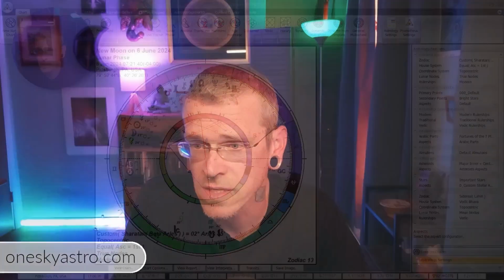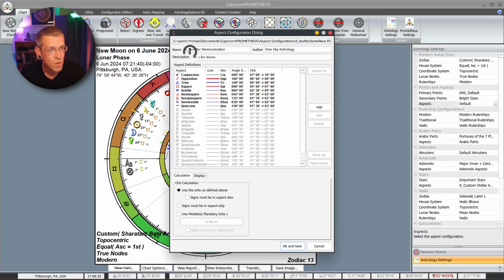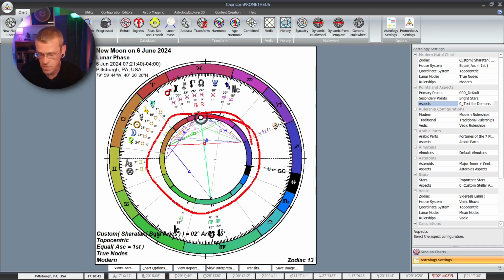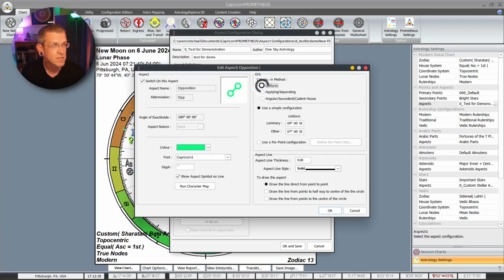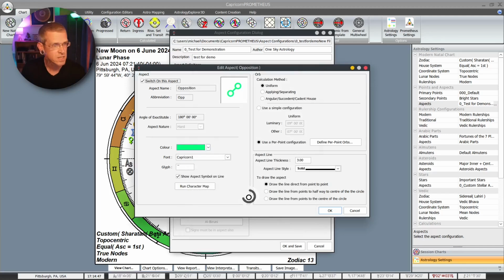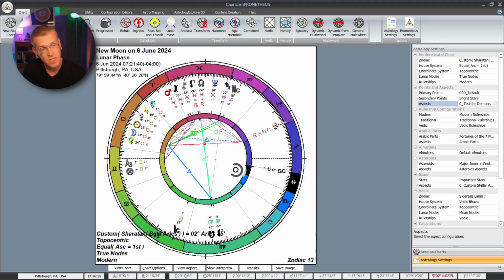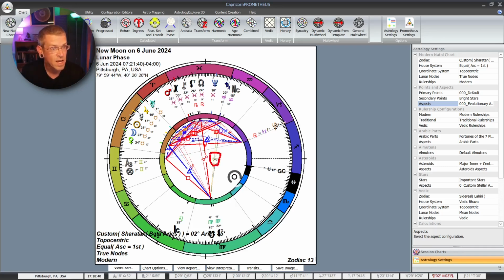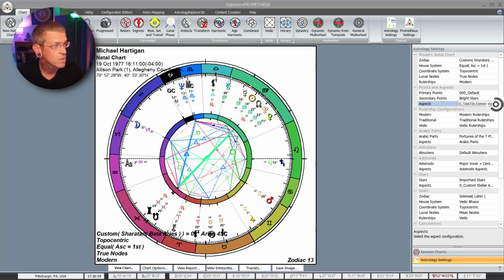Capricorn Prometheus Aspects Tutorial - One Sky Astrology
In this video, we'll take a look at customizing aspects within Capricorn PROMETHEUS Astrology Software... what exactly does 'fully customizable' look like? Let's find out by detailing all the options relating to aspect configuration!